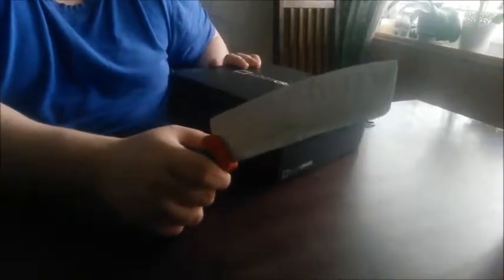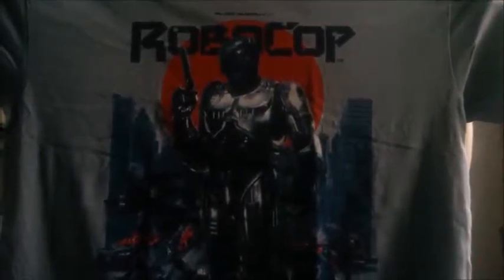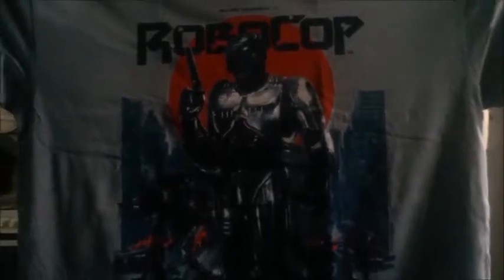Loot Crate June 2016 // Dystopia unboxing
Unboxing video about June's Loot Crate, themed as Dystopia.